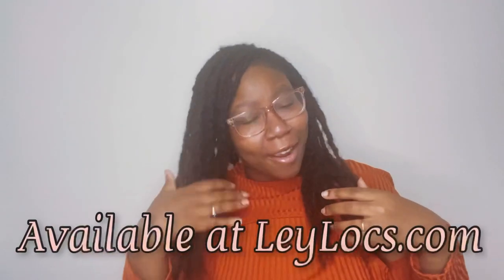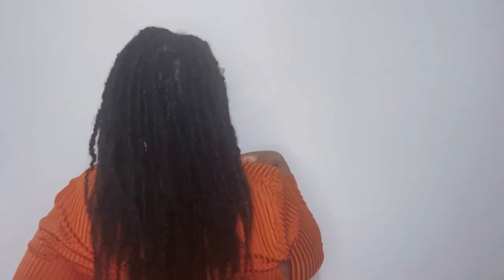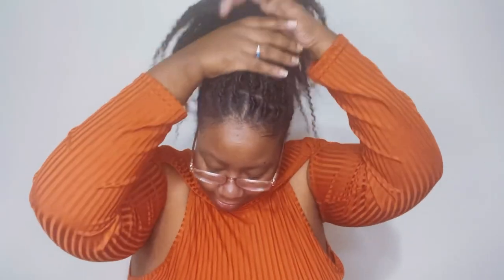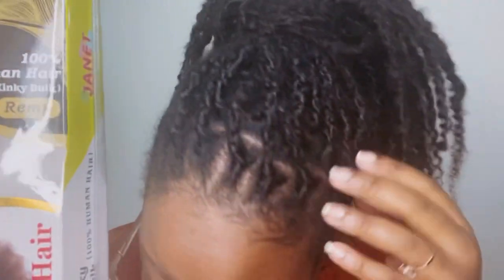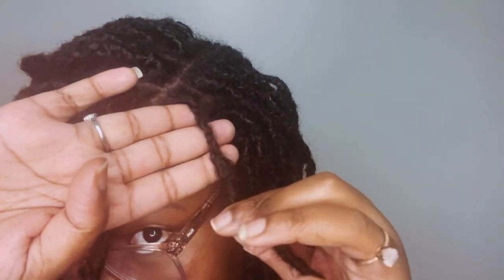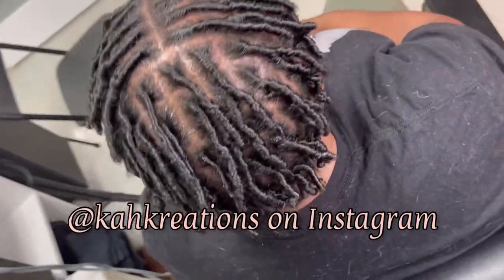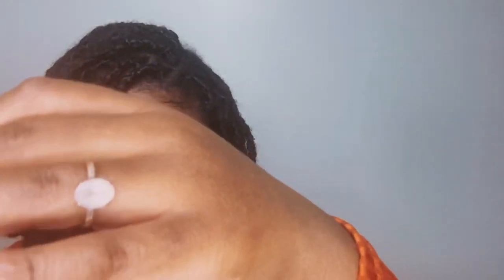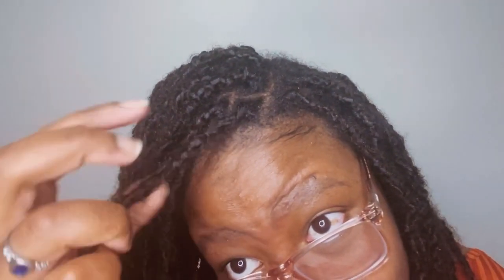Fluffy Ley Locs | Soft Kinky Curly Lisa Bonet Inspired Loc Extensions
Hey Lovies! Super excited to share with hou my best loc extension install. These fluffy ley locs are a lisa bonet inspired look for us type 4 hair girls.

Location - Stockbridge, Georgia.
Instagram.com/theleylocs

My favorite loc products:
The Brand Lovely

My Trusted Tax Agent EA
Jesse Jackson

Music Details
Intro